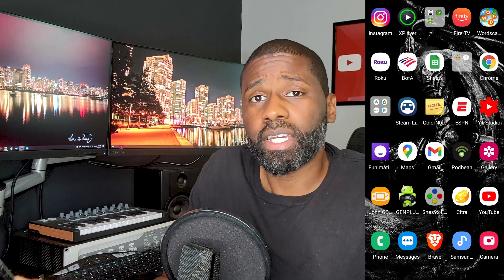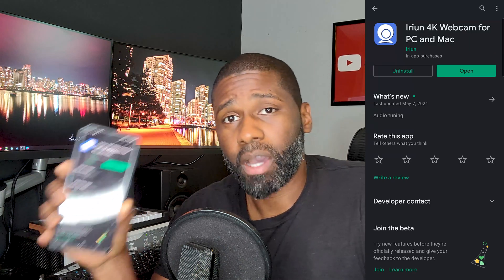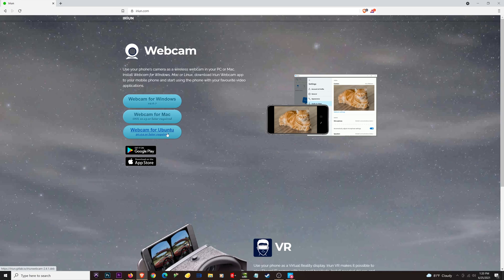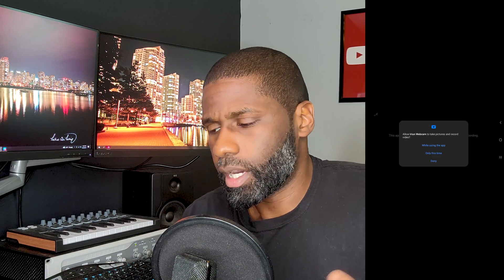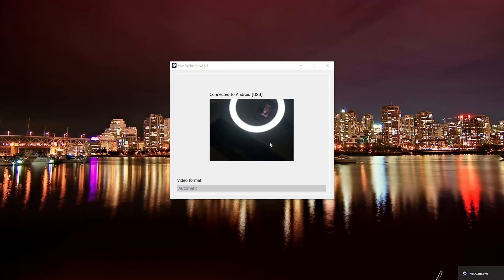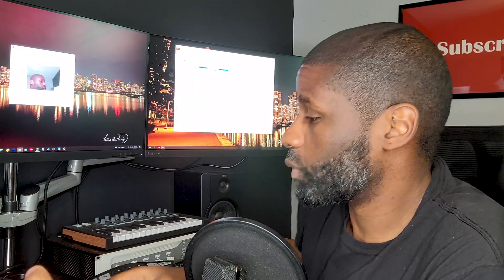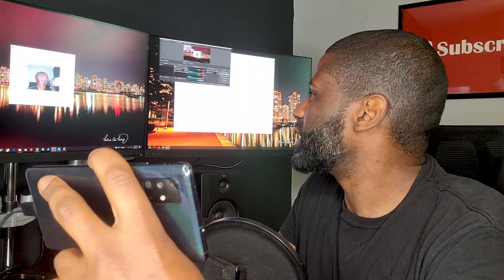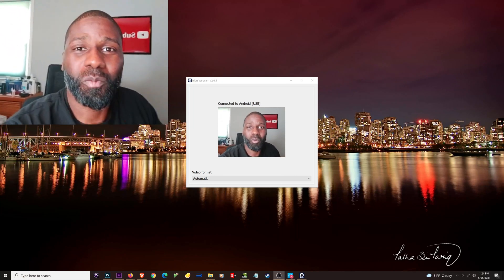How to use your phone as a webcam 2021 | Use for OBS, ZOOM, Streaming!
How to use your phone as a webcam. Use your iPhone or Android as a webcam for your Windows, Mac, Linux PC or laptop.

Equipment used to make this video:

Camera - Samsung galaxy 21 Ultra
Microphone - Neumann TLM 103
Video Editing Software - Adobe Premiere Pro CC
Audio Software - Avid Pro Tools Ultimate
Soft boxes - Neewer 20 inch light ring